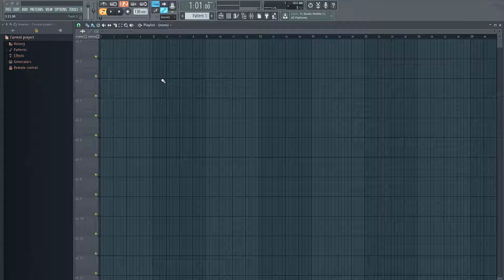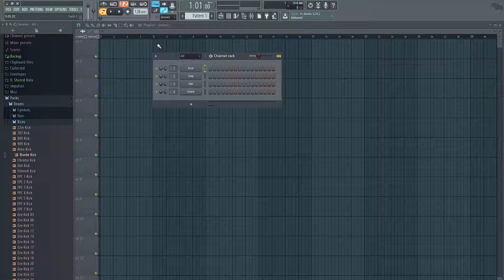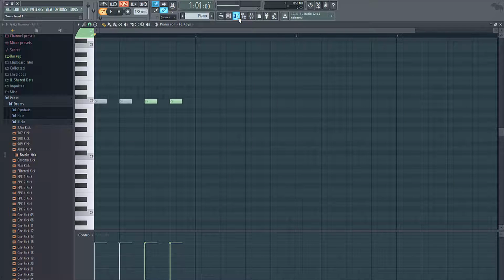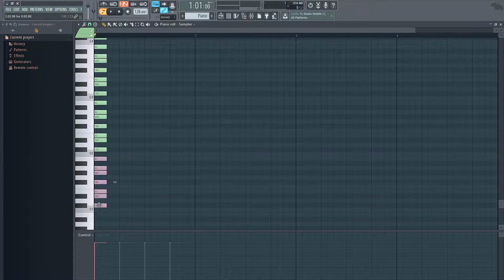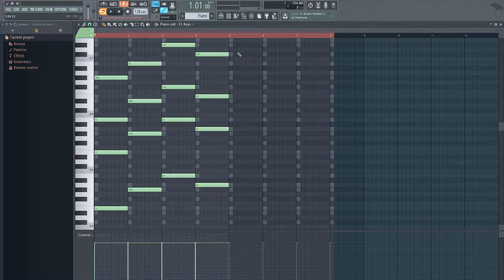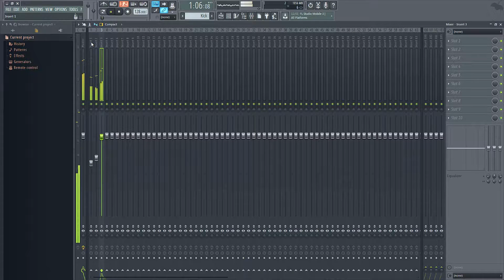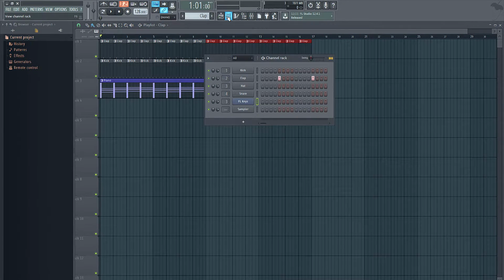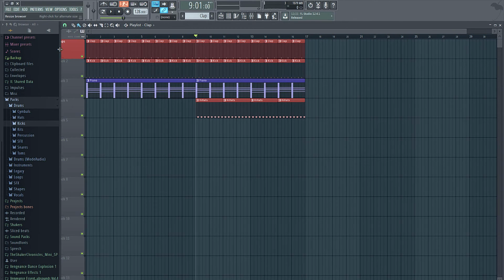FL Studio Music Production Basics: Part 1, Basic FL Studio Knowledge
Hello, and welcome to a new project of mine. In this series, you will be learning the A to Z of House music production in FL Studio. In this part, I will be covering the basics of how FL Studio is used to create electronic music, and how beginners can start using it to be creative.

Credit for the music goes to The Grand Sound.